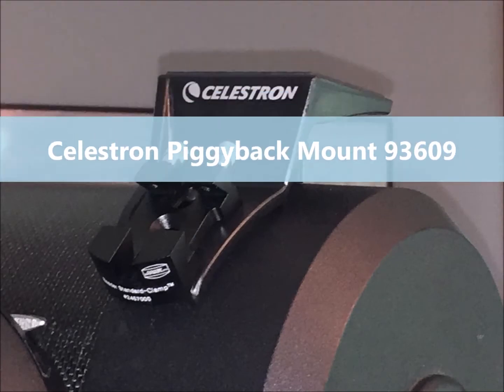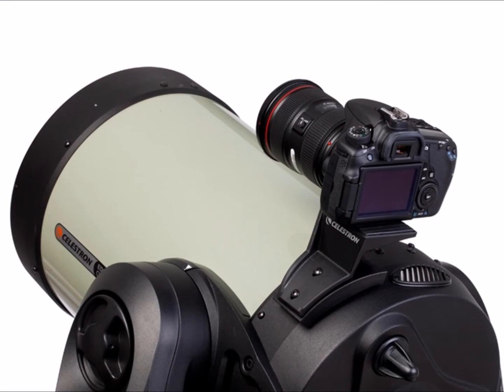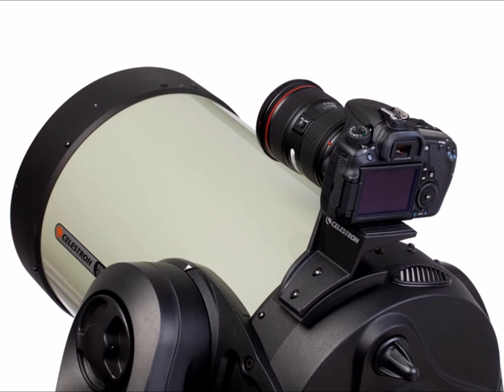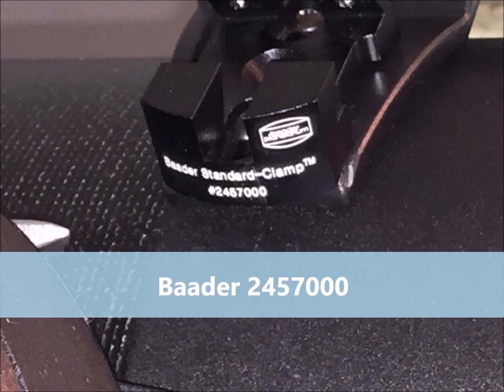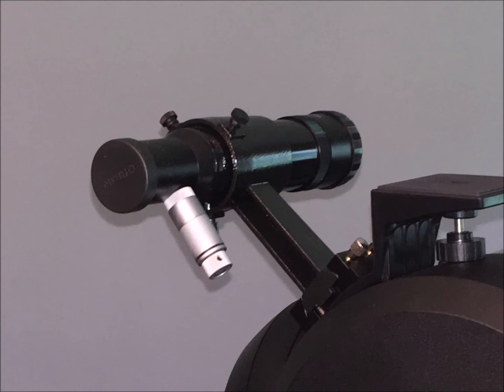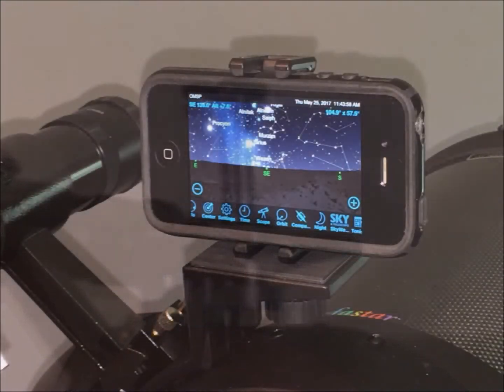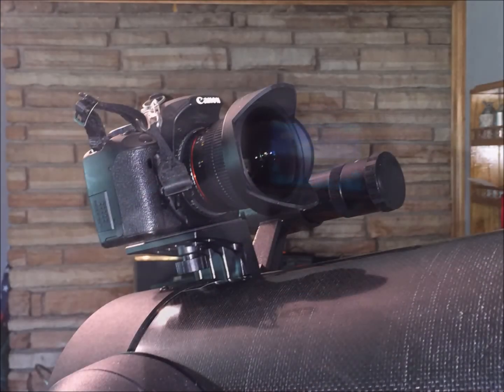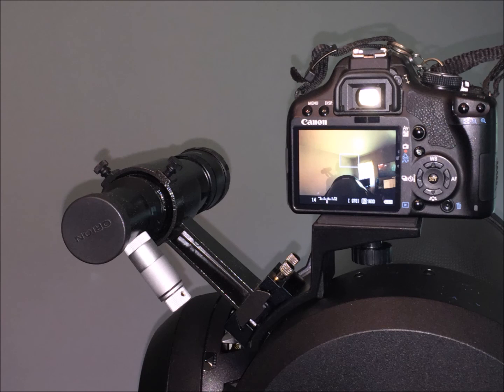Pimping My NexStar 8 GPS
The video shows a piggyback adapter mounted onto a NexStar 8 GPS while preserving the ability to mount a standard finder scope.